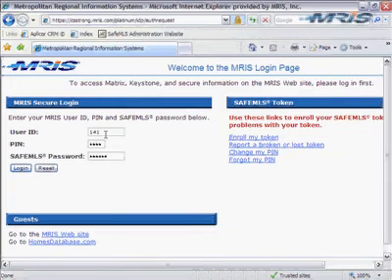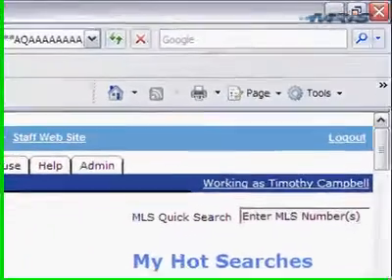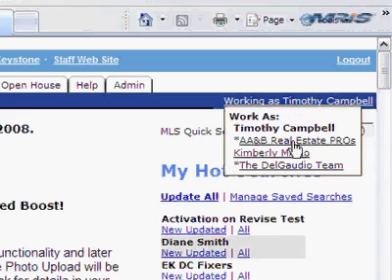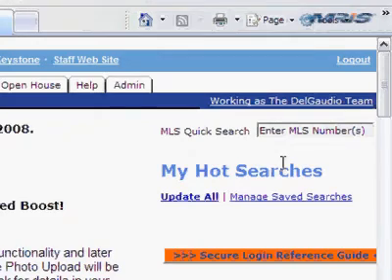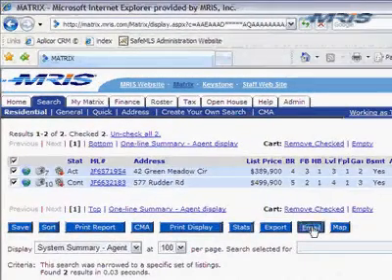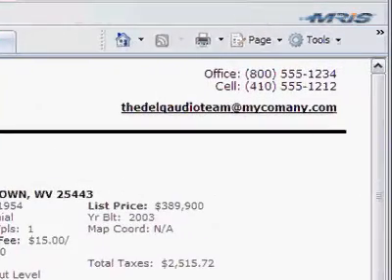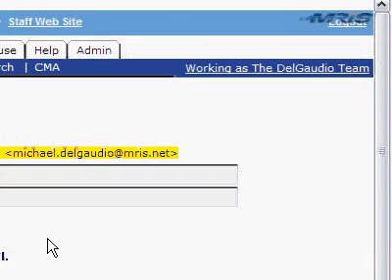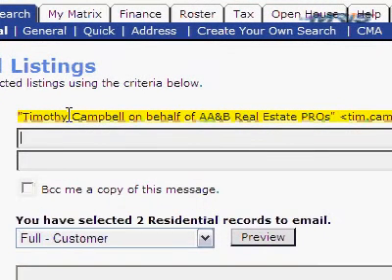Switching Between teams in MRIS Matrix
This screencast demonstrates how a team member can switch between teams in Matrix.